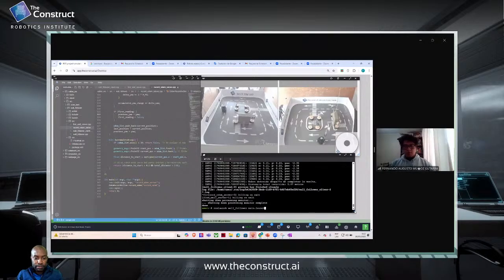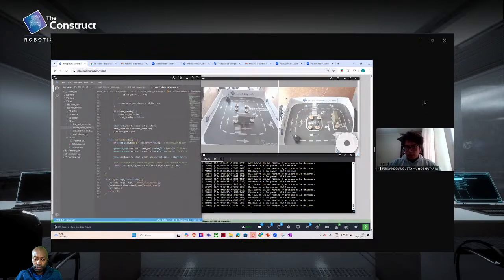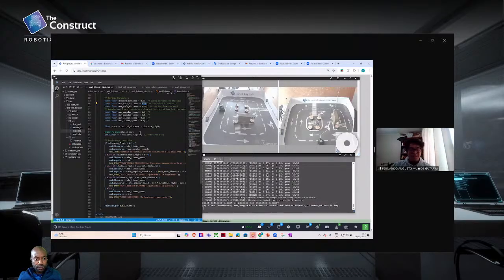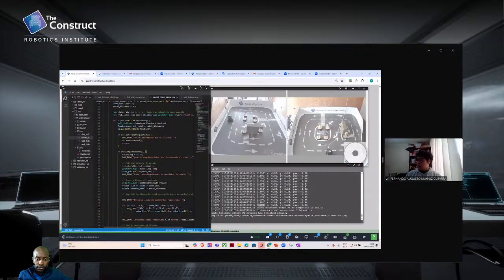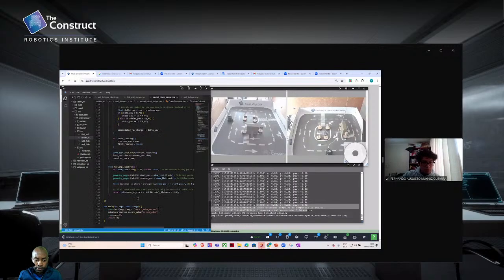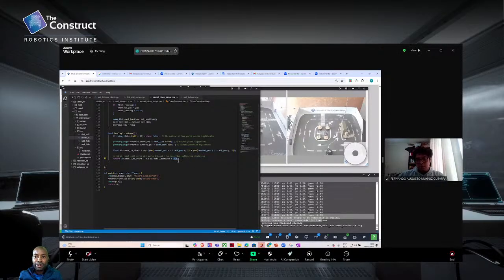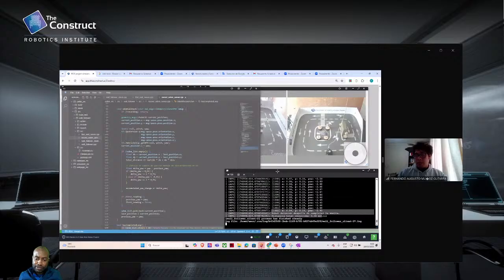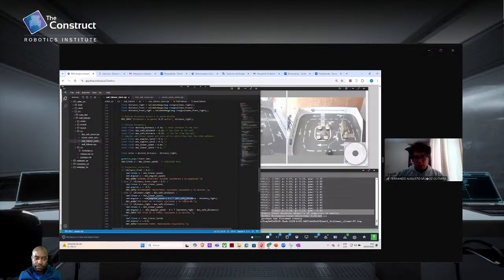Fernando Muñoz Gutarra ROS Basics Project Presentation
Fernando Muñoz Gutarra will do a presentation of his ROS project built during his completion of the ROS Basics Python course. In this presentation,  Fernando Muñoz Gutarra will show how he made a Turtlebot 3 robot perform a straight line following behavior as well as execute a service that commands the robot to move along the walls of the lab, recording the odometry with action server.